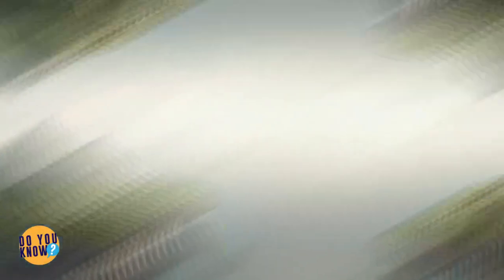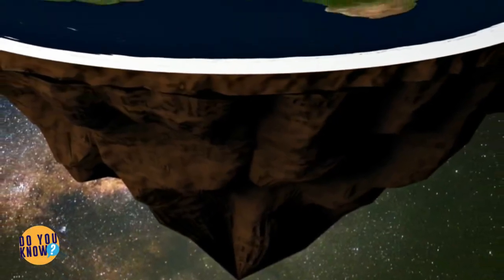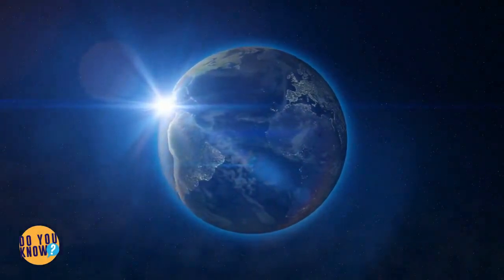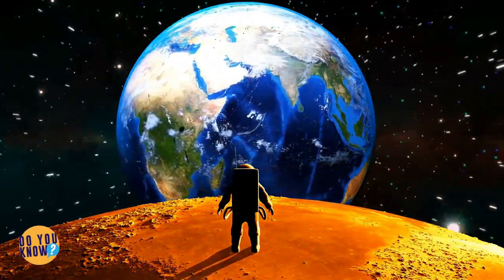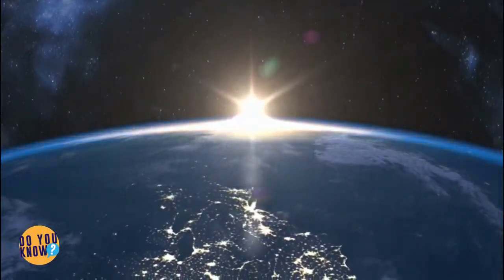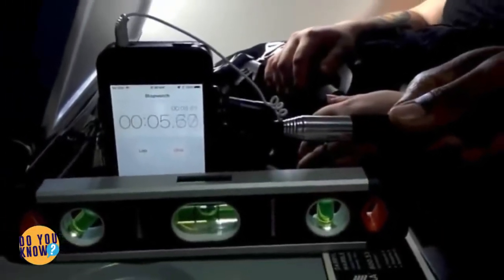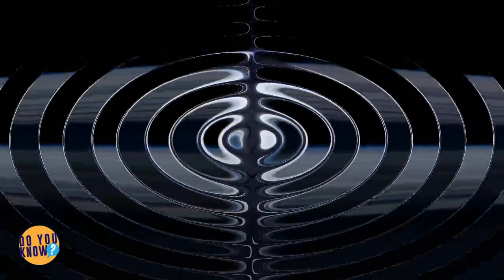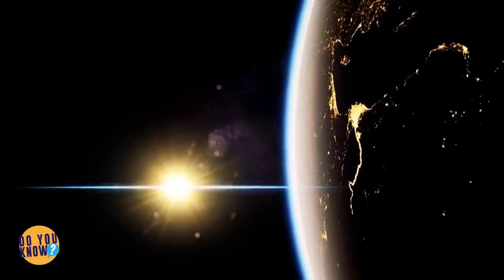A Flat-Earther Took A Spirit Level On An Airplane To Try And Prove His Movement’s Theory Correct